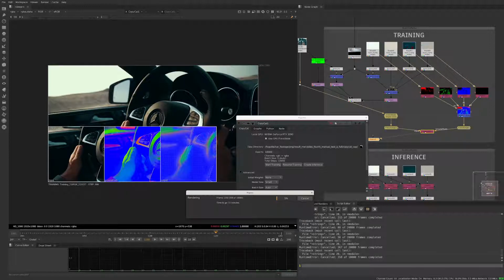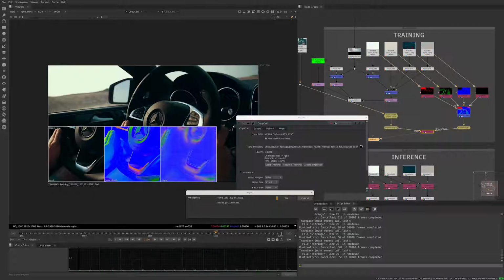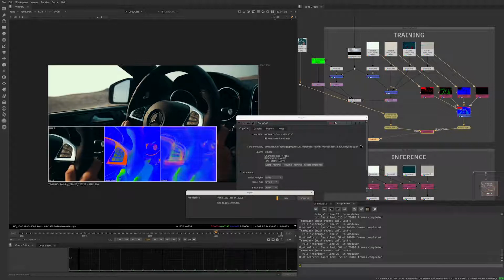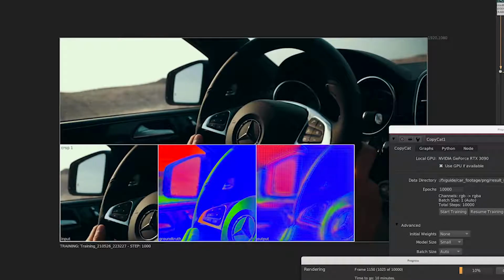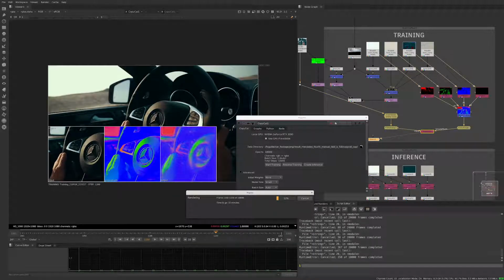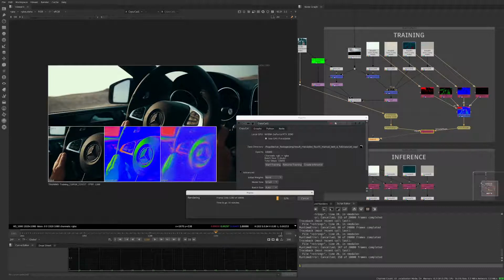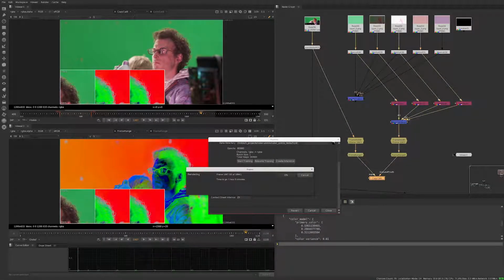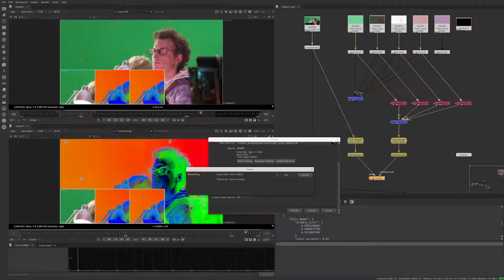CopyCat desde el punto de vista de Rafael Silva en Soho VFX